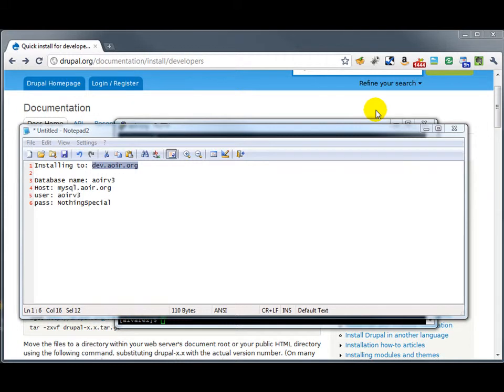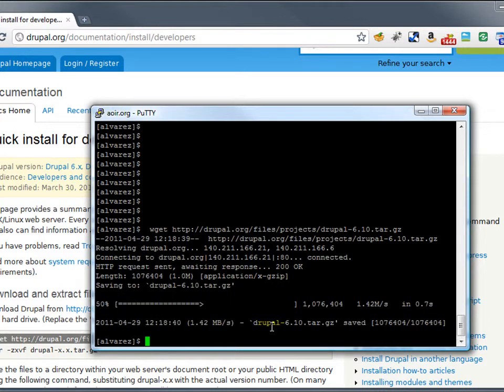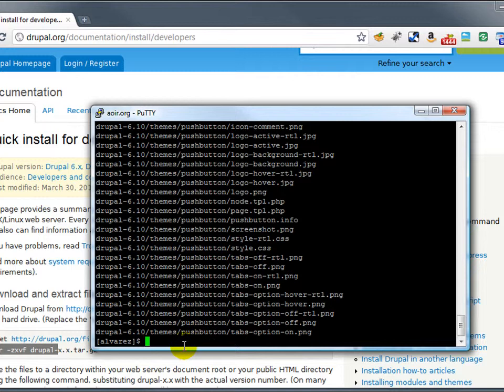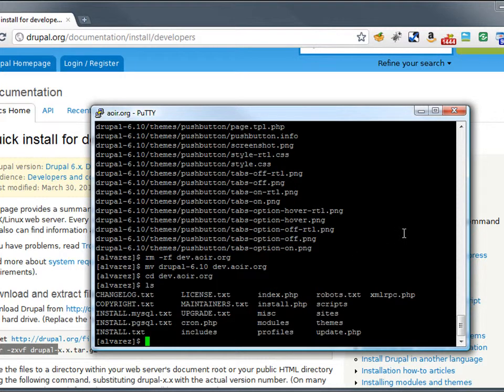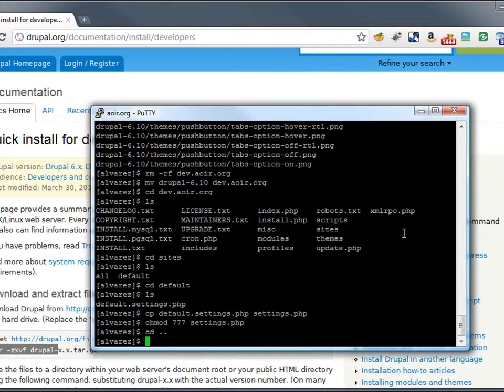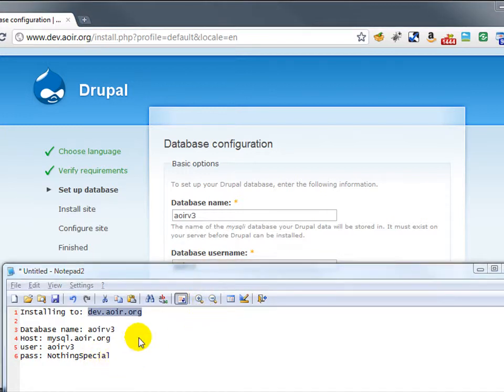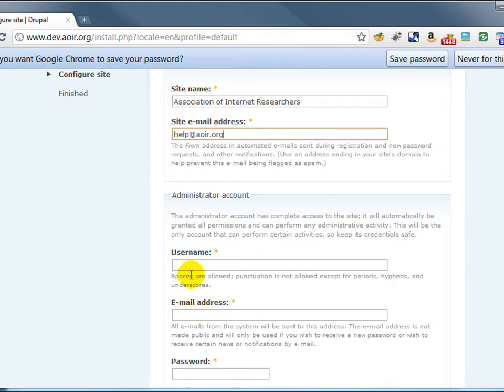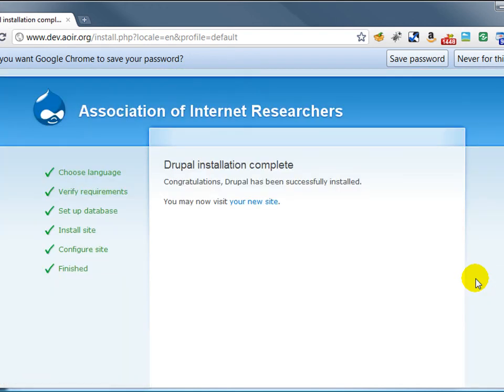Installing Drupal 6 via shell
Just a very quick video illustrating how to install Drupal 6 via the shell. You should already have a domain set up and a database in place.